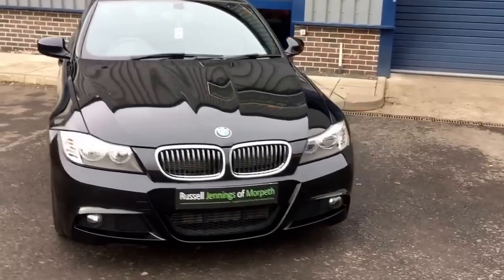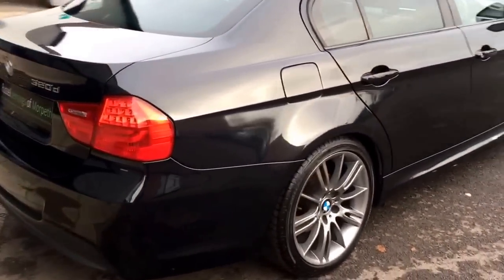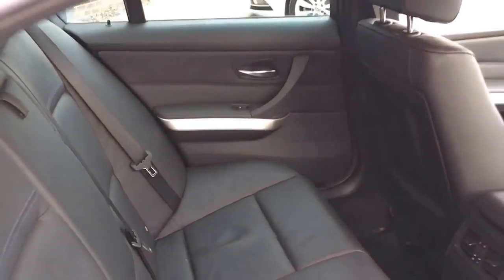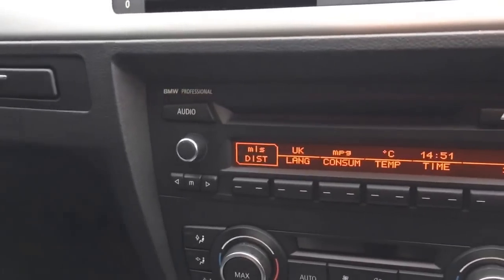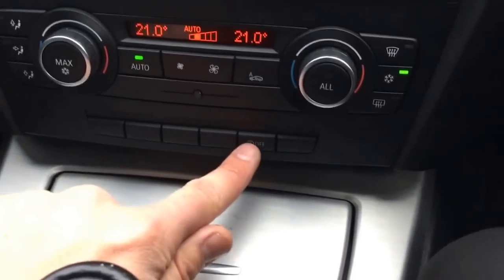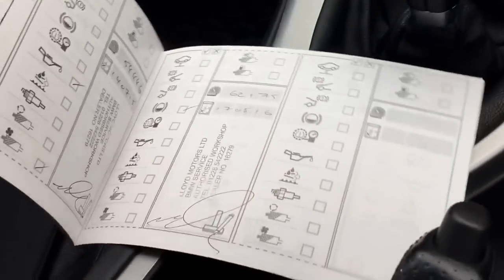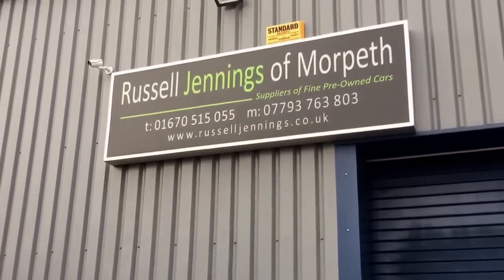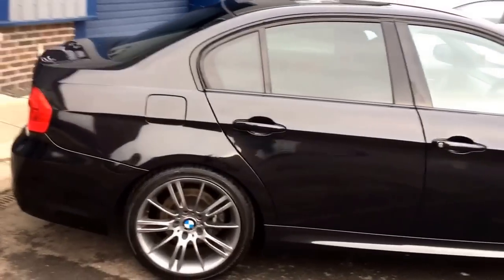Review of BMW 320d M Sport Plus Edition